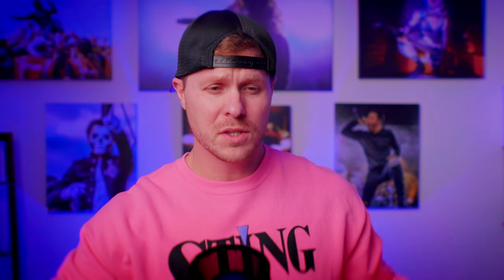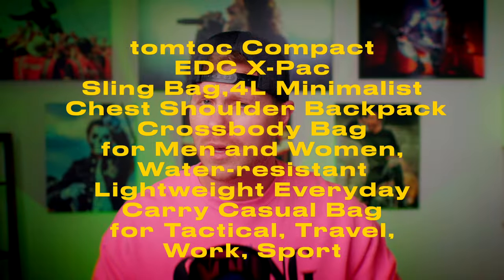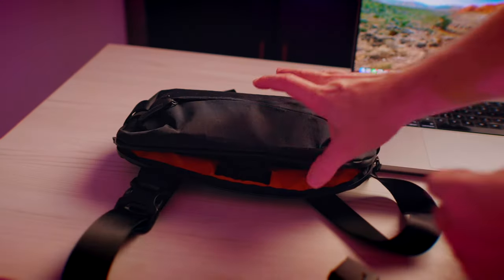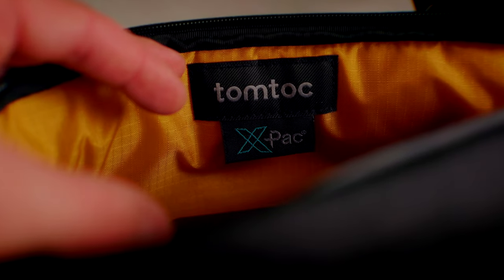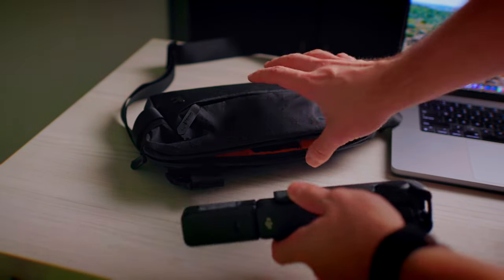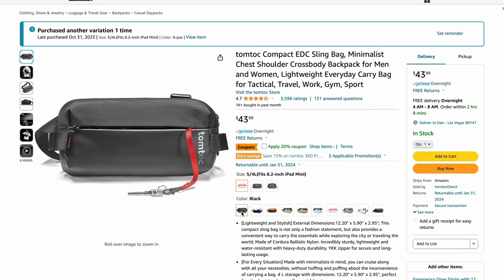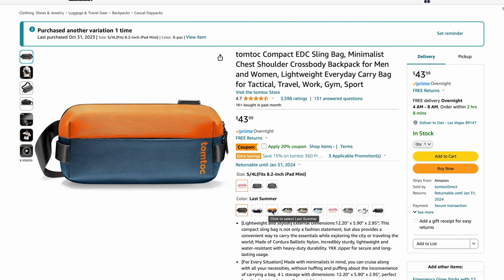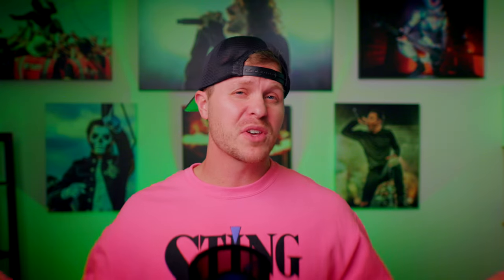The Best Traveling Bag For DJI Pocket 3 | tomtoc Sling Bag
BAG MENTIONED IN THE VIDEO
tomtoc EDC Sling Bag

If you picked up the DJI Osmo Pocket 3 Creator Combo, you're probably pretty disappointed in the carrying case it came with. The camera itself hardly fits in it! Here's a look at a great alternative I purchased on Amazon that can double as an every day carry for all of your essentials.